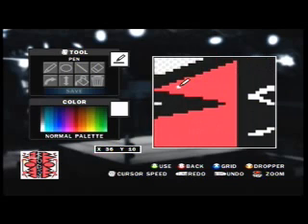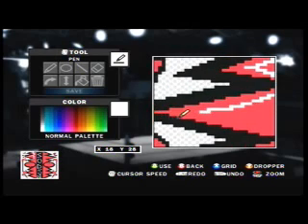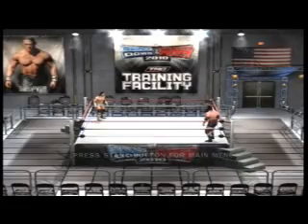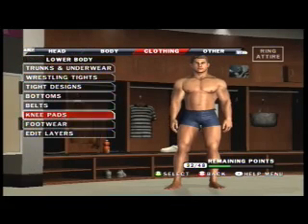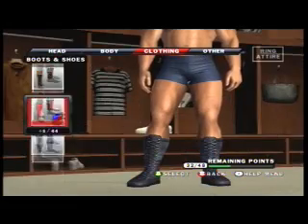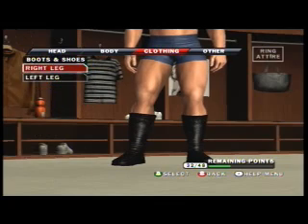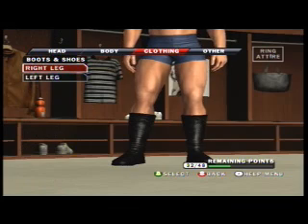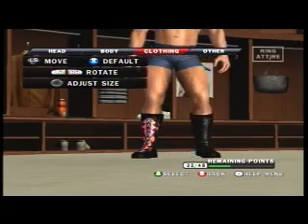Paint tool Walkthrough (part 5).wmv